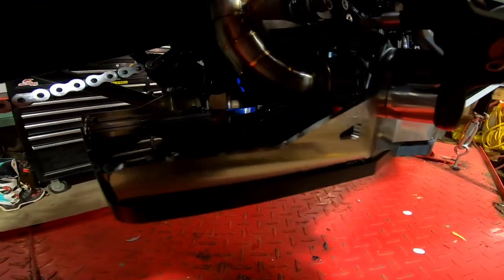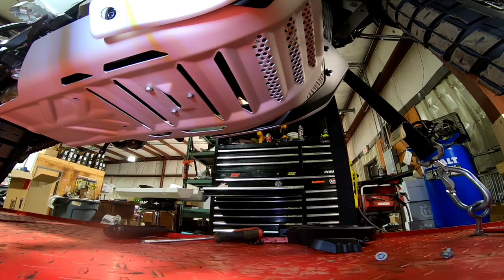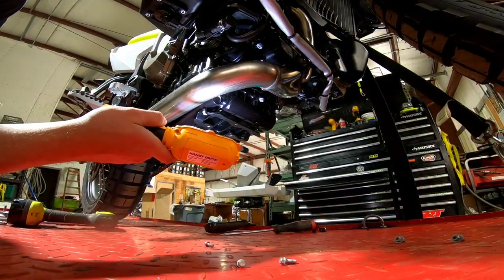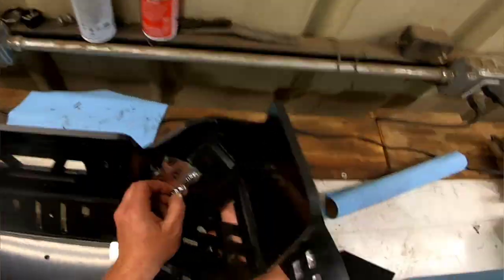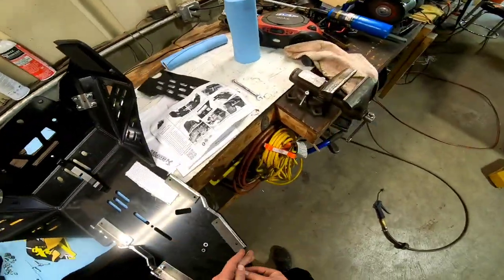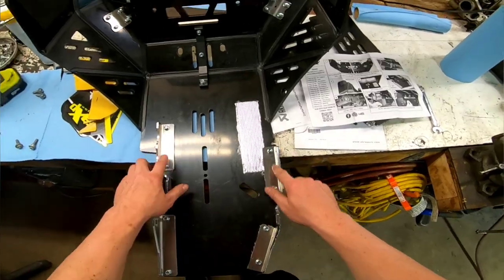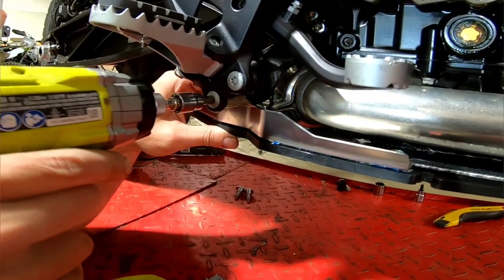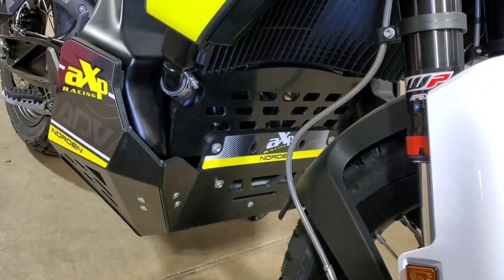How to install an AXP Racing skid plate on the Husqvarna Norden 901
How to remove the OEM skid plate and install an aftermarket AXP Racing skid plate on the 2022 Husqvarna Norden 901